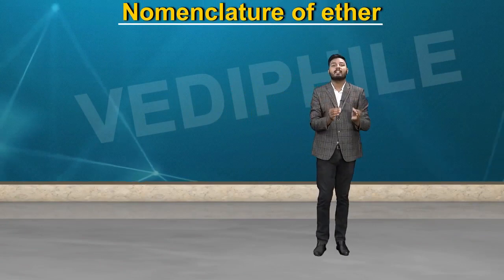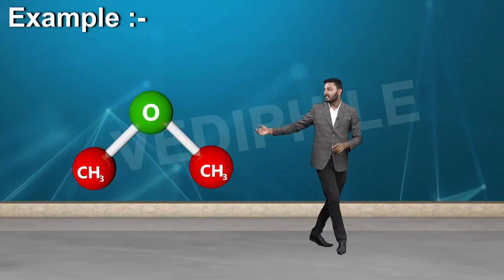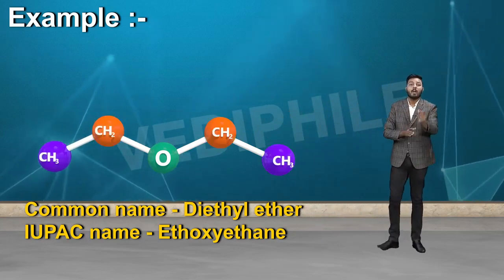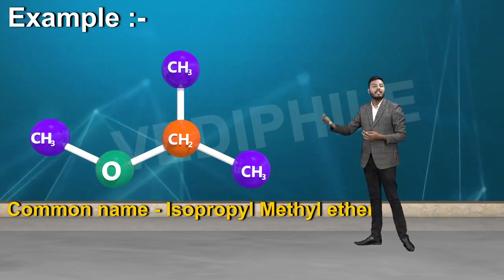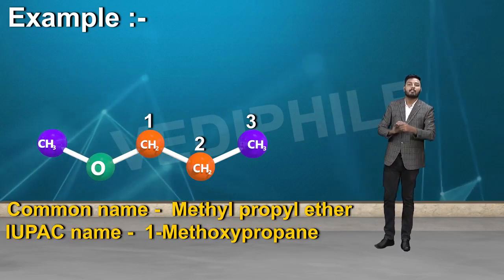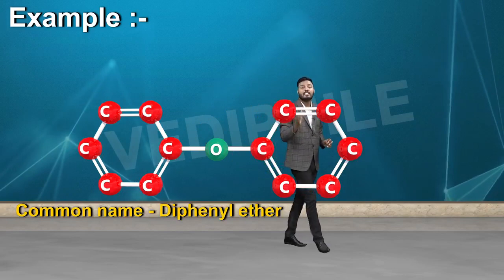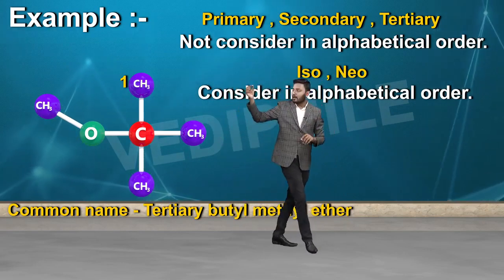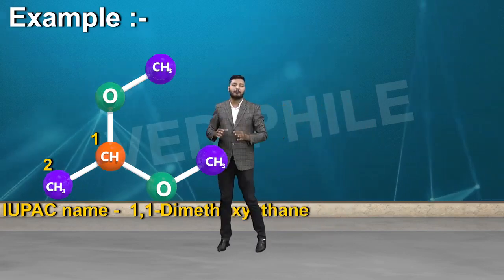19 Nomenclature Of Ether 18